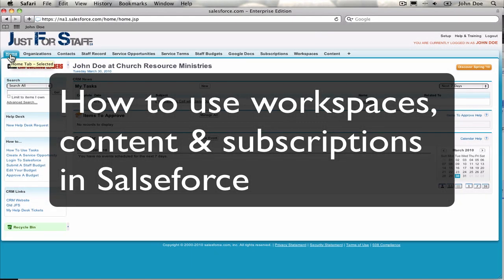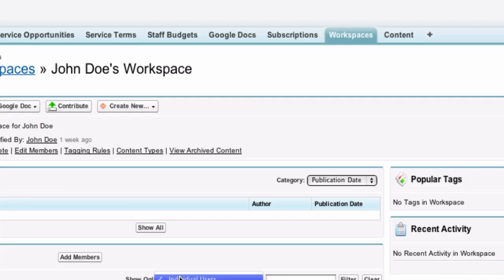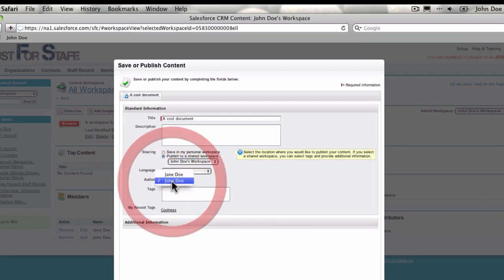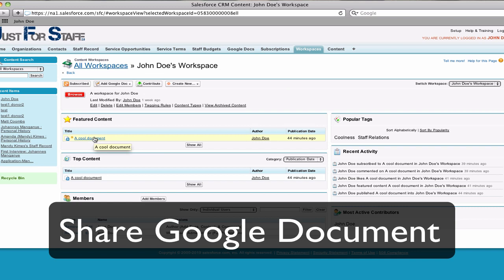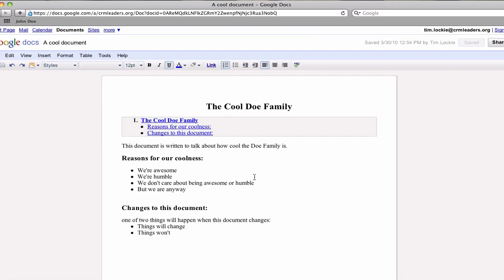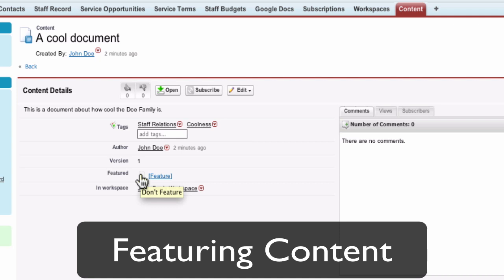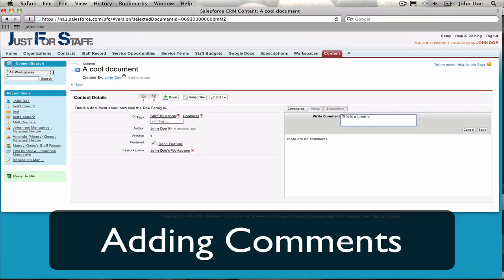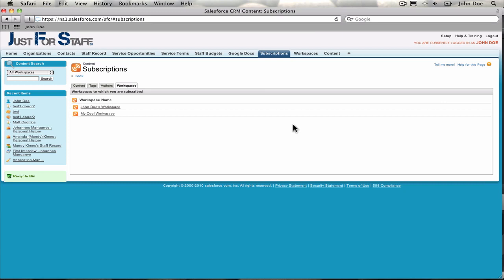How to use Workspaces & Content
A simple video about using Workspaces and content in Salesforce.